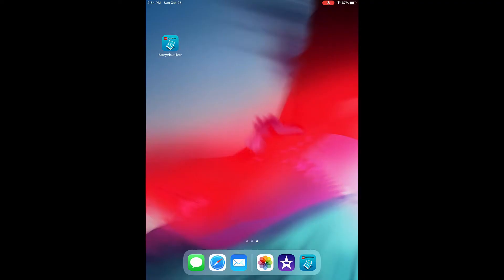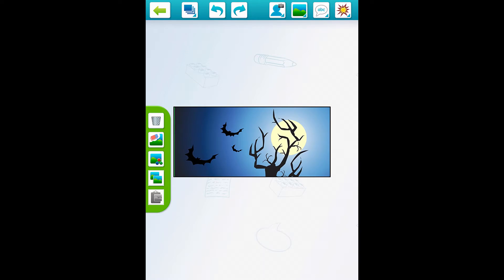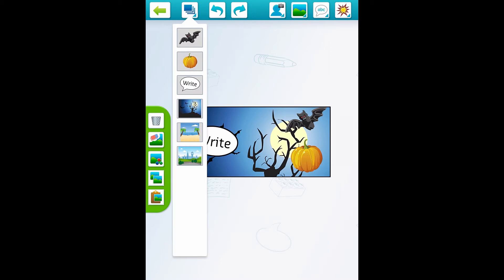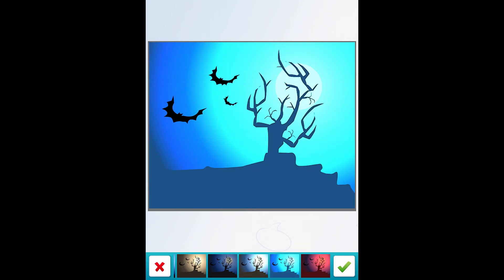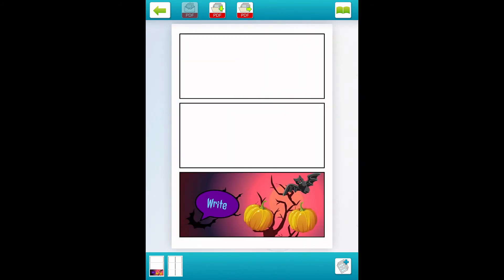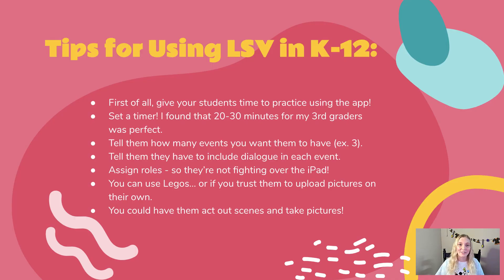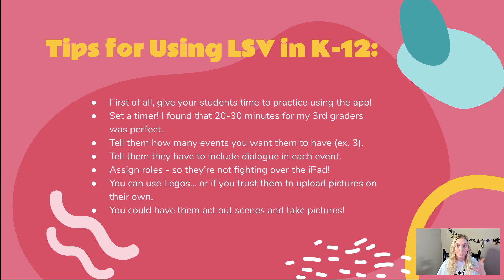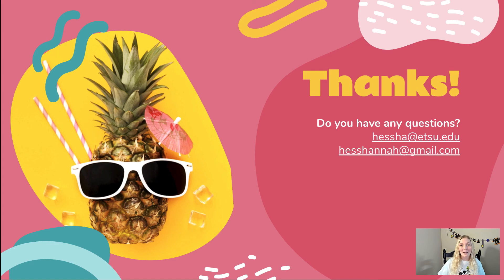Lego Story Visualizer App Tutorial on the iPad and Tips for K-12 Teachers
In this video, I'll walk you through all of the features of the Lego Story Visualizer app on the iPad. I'll also talk about some tips for teachers to help before using the Lego Story Visualizer app in your classroom. These tips are based on my experience of trial and error of using the app in my classroom. I made a list of tips that I think would help the lesson run more smoothly and help maximize your teaching time.